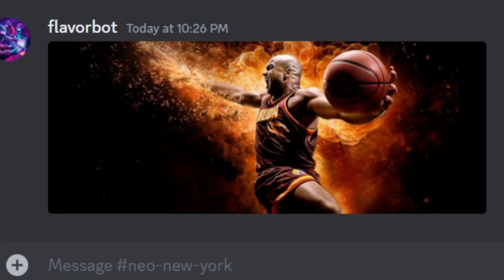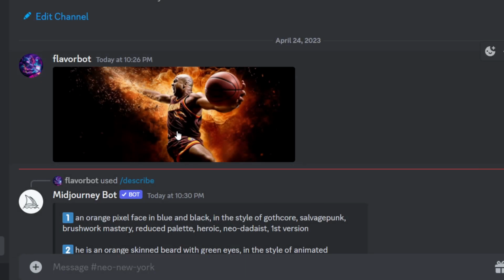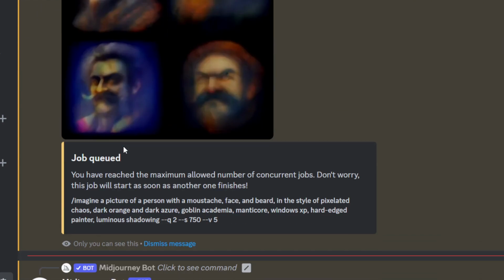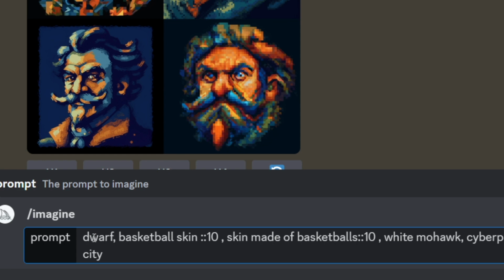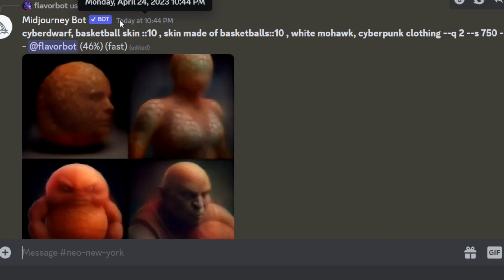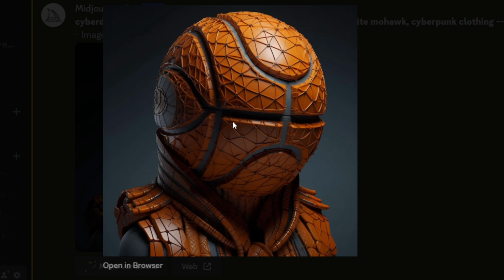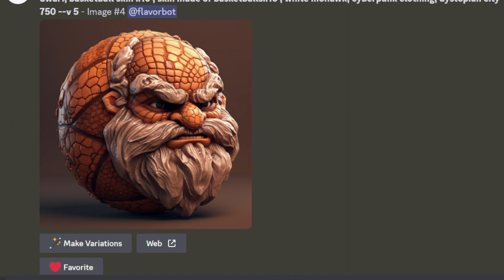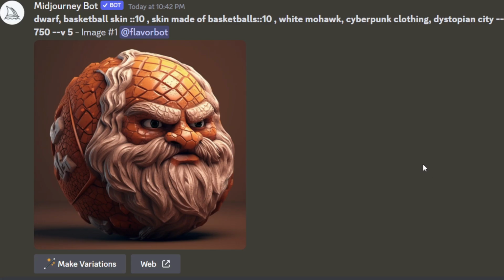Ultimate Midjourney Slam Jam: Cyberdwarf's Photoreal Transformation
Welcome to the Ultimate Midjourney Slam Jam! In this video, we'll dive into the world of Barkley, Shut Up and Jam: Gaiden and use the power of Midjourney (Stable Diffusion) to transform the pixelated Cyberdwarf into a stunning photoreal version. Explore the fascinating process of weighting and image refinement as we work our magic on this iconic character. Get ready to witness the ultimate fusion of AI-generated art and Barkley Gaiden's unique style. Buckle up and slam jam with us as we bring Cyberdwarf to life like never before!